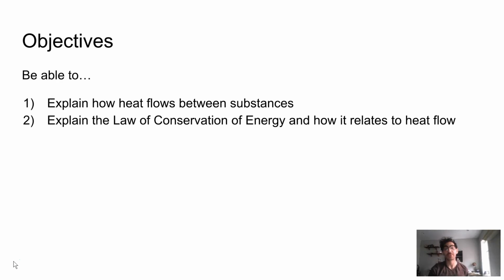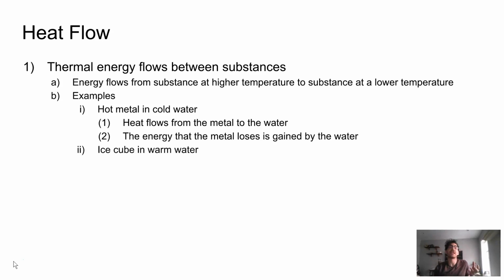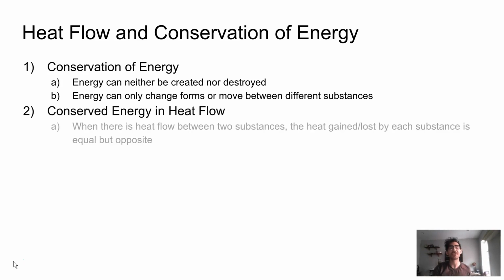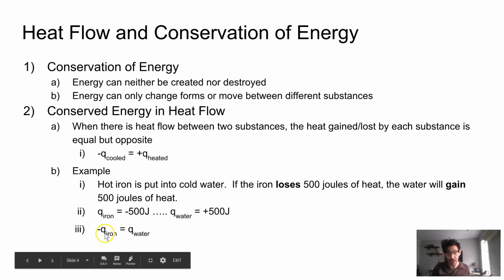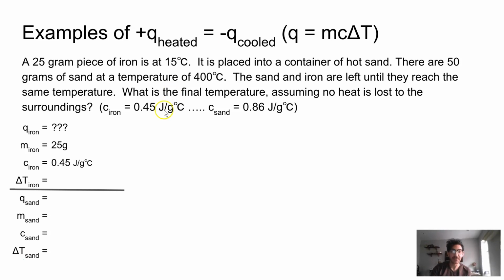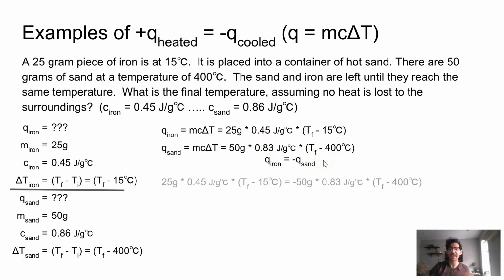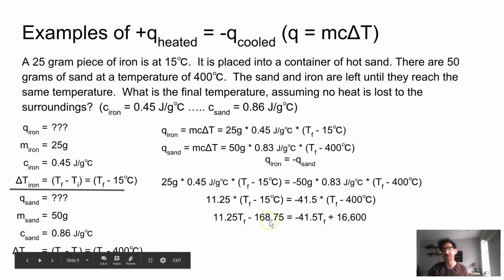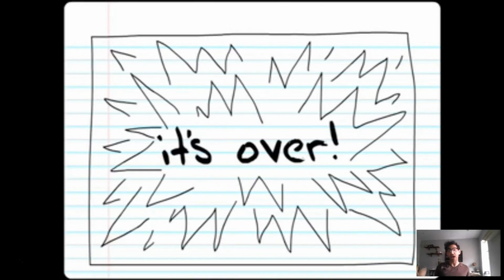Heat Flow and Conservation of Energy